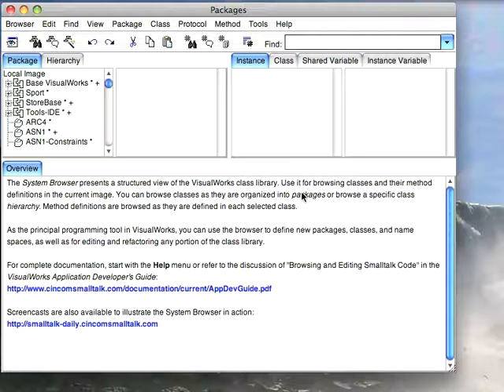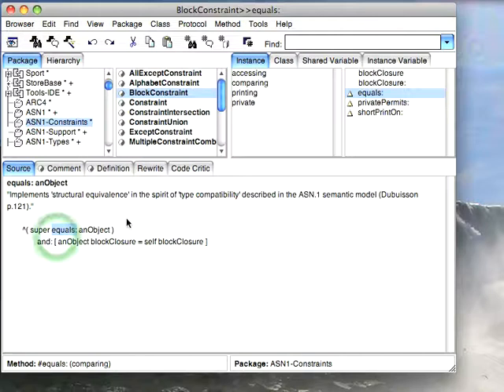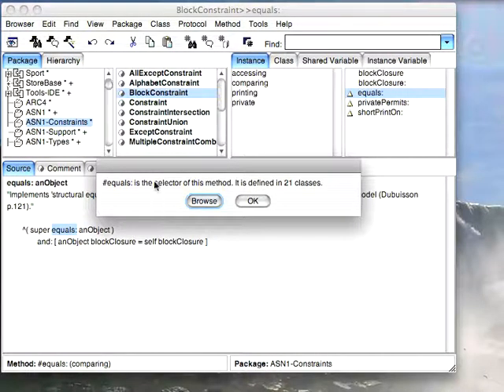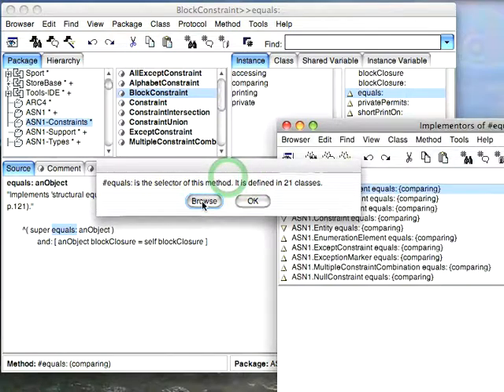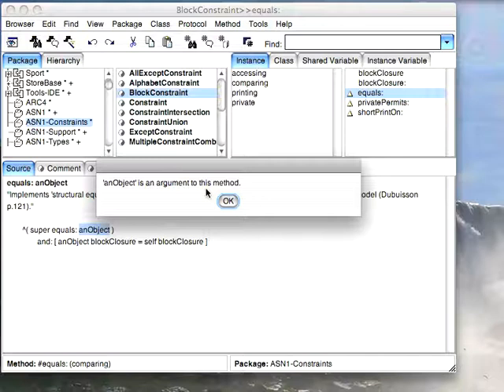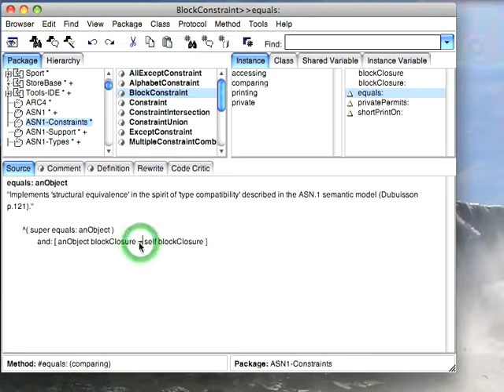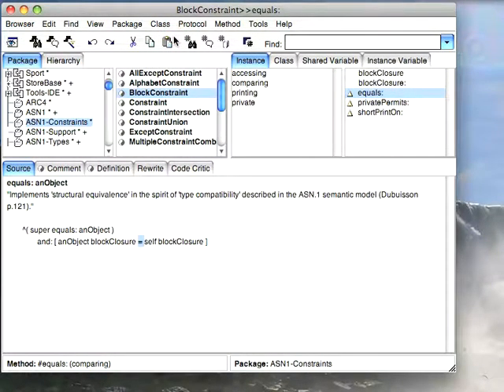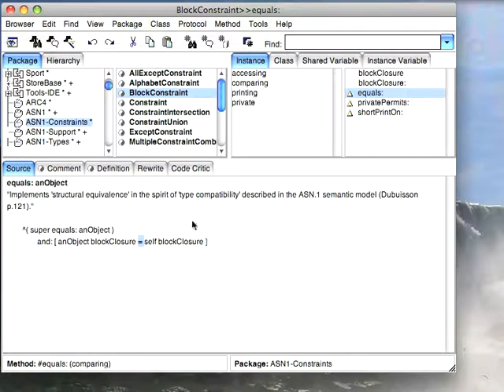Using Explain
A look at the "Explain" feature of the system browser